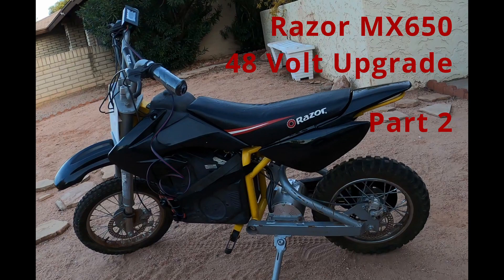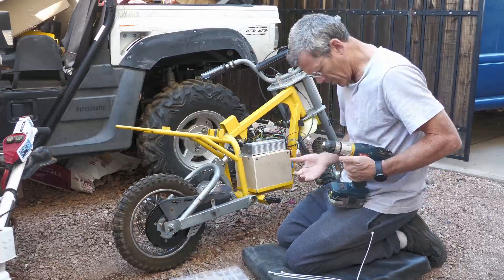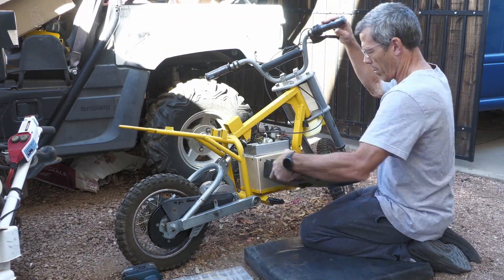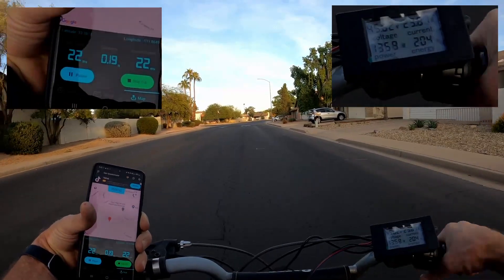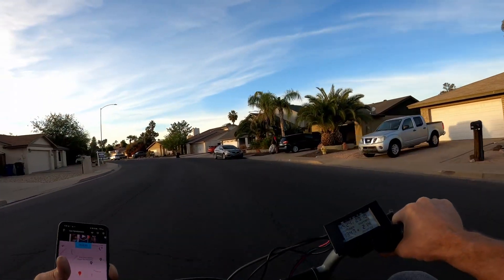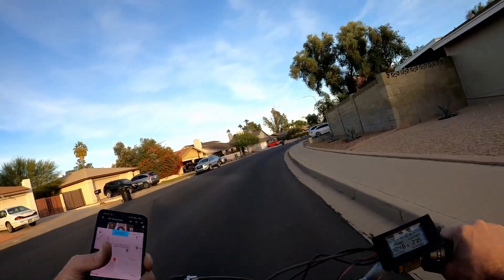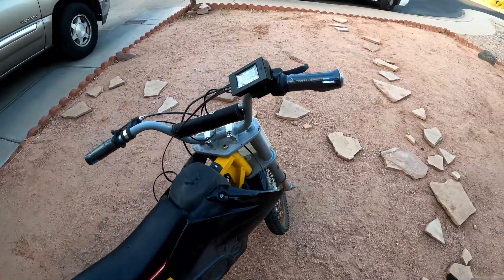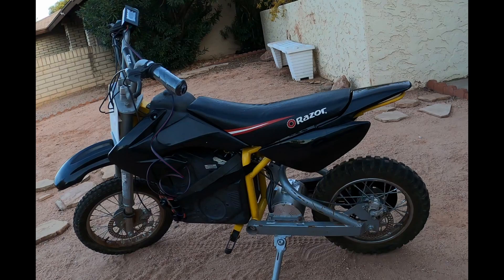Razor MX650 / MX500 $230 48 Volt Upgrade 1800 watt Brushless Motor 30+ MPH Part2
Razor MX650 or MX500 Upgrade to Mophorn 48 volt 1800 watt brushless motor and lithium batteries for just $230. Built battery box, mounted the controller on top of the battery box, connected on / off switch, cut access door to battery box, and reattached case. Tests ride with speed and current draw displayed.